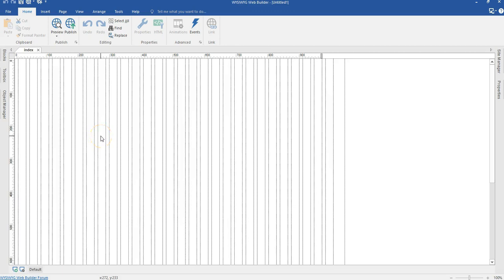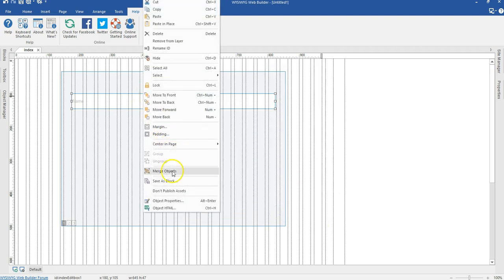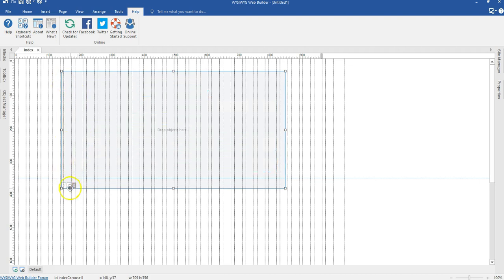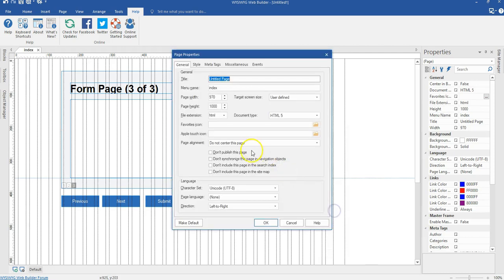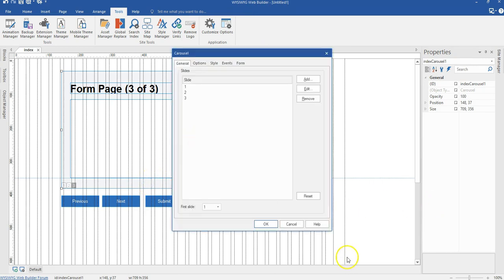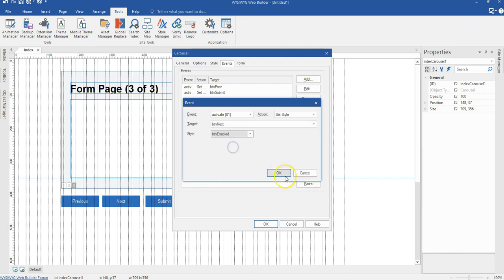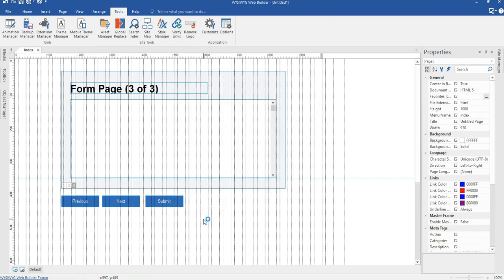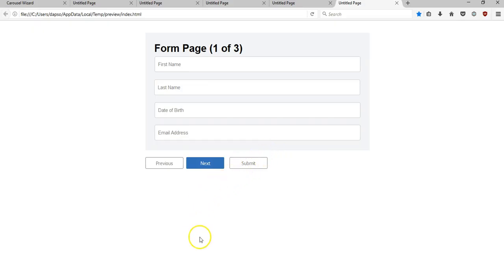Creating a multi page form in WYSIWYG Web Builder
From version 12.2 of WYSIWYG Web Builder, it is possible to use the Carousel as a form. This makes it easy to create multi-page forms.
In this tutorial we will use the Carousel to create a multi-page form with wizard-like layout.